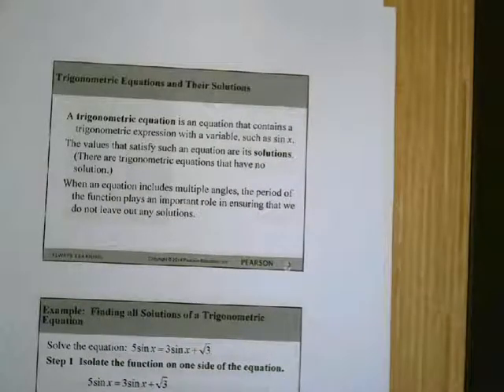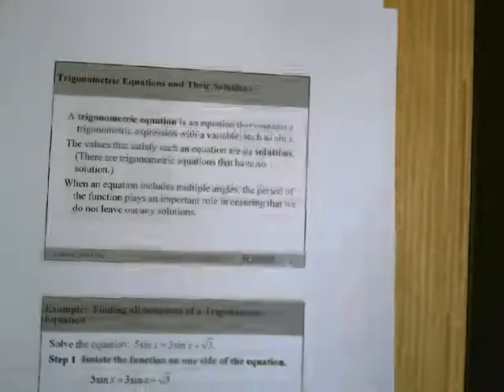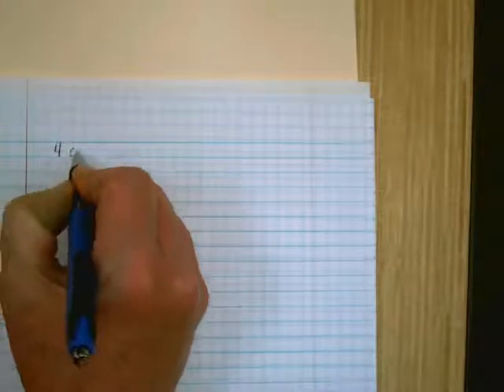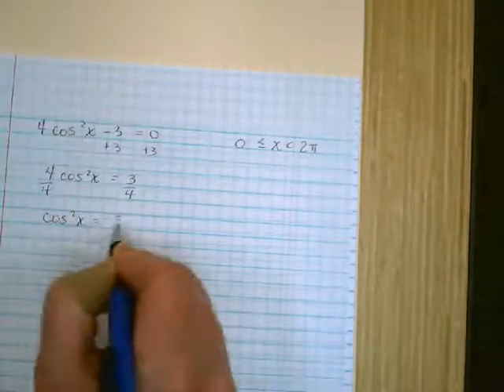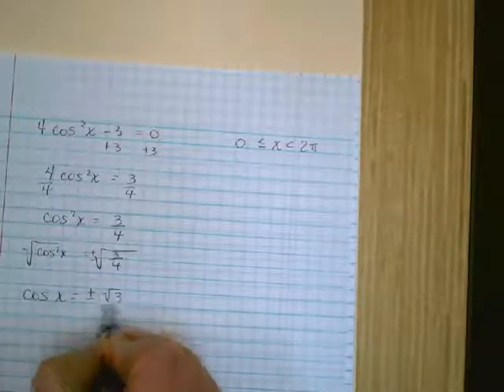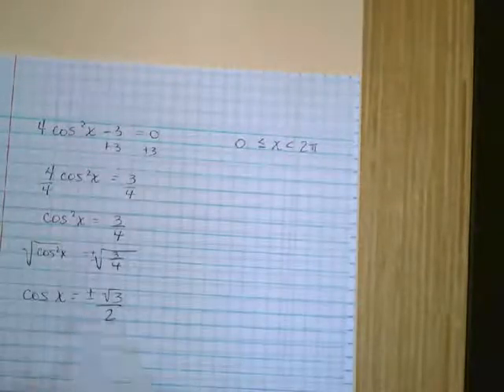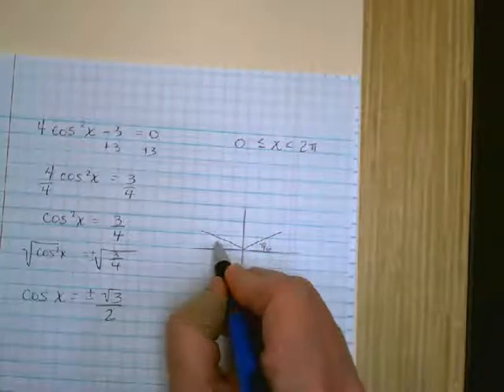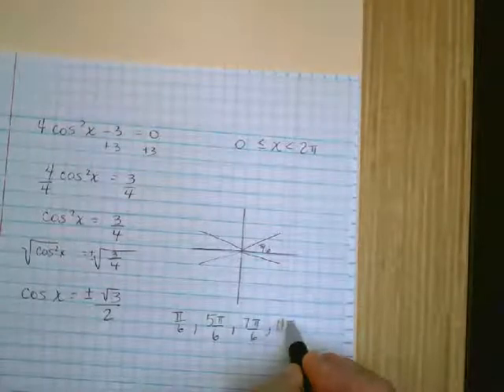3 5 Trig Equations